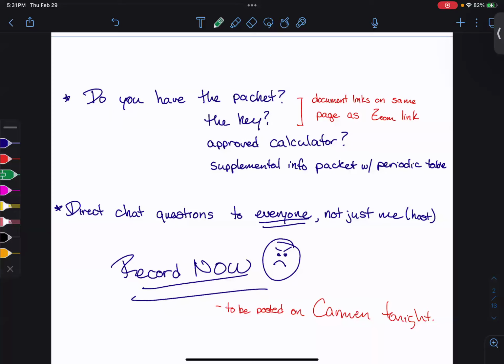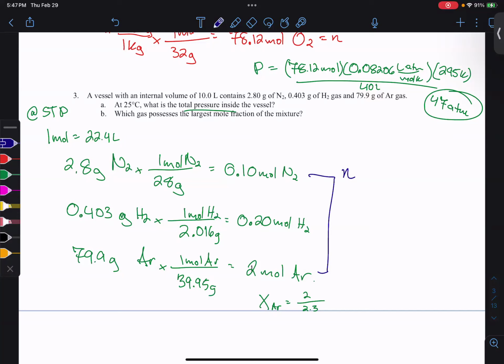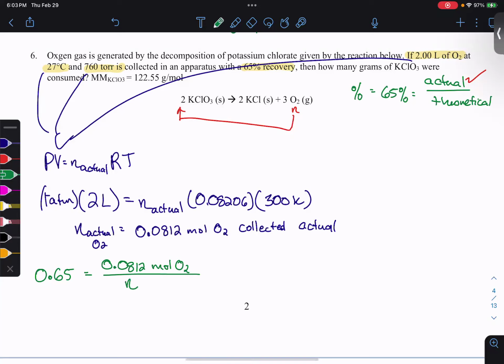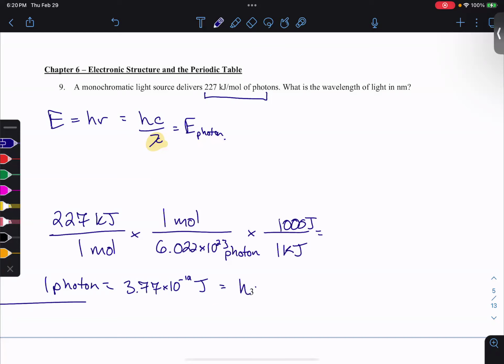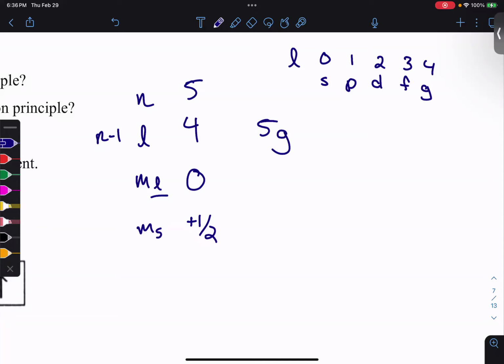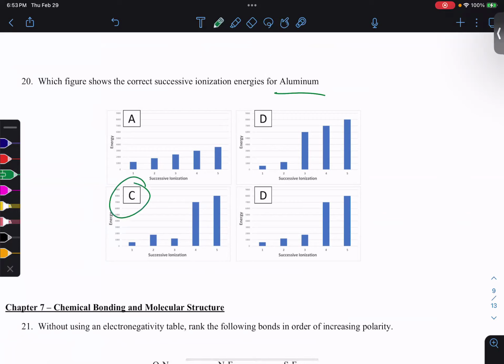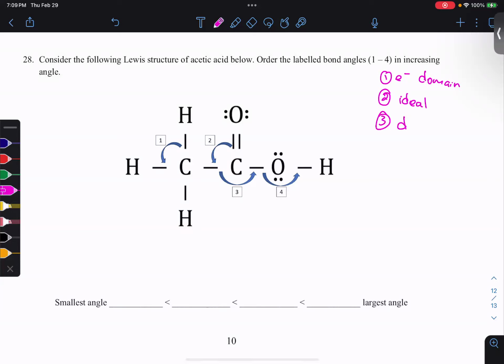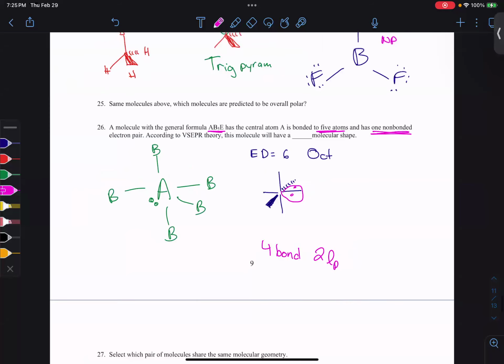SP24 Chem 1250 - Midterm 2 Review with DrN